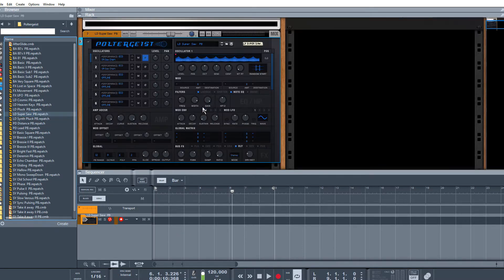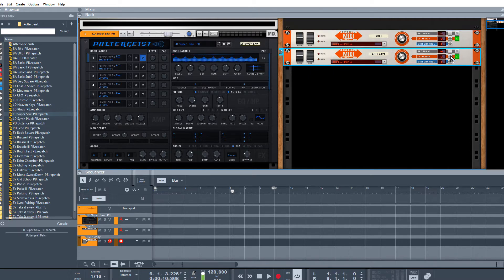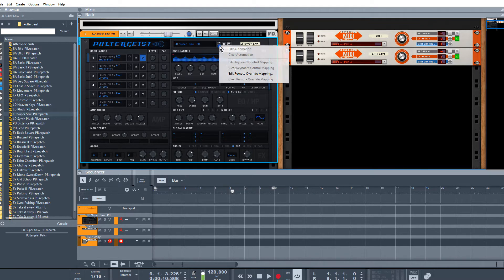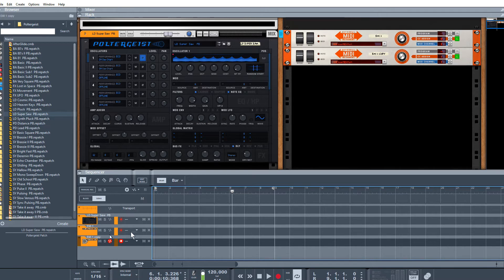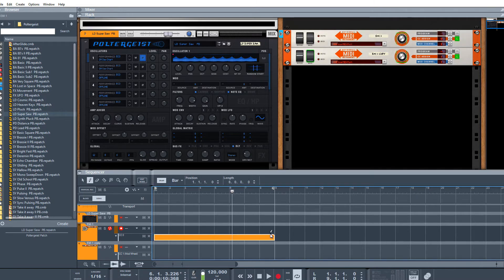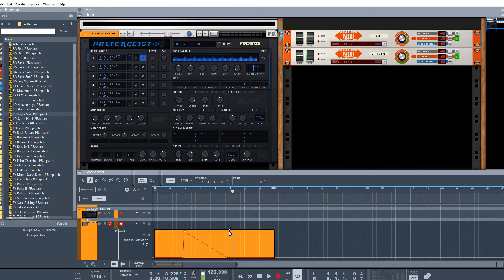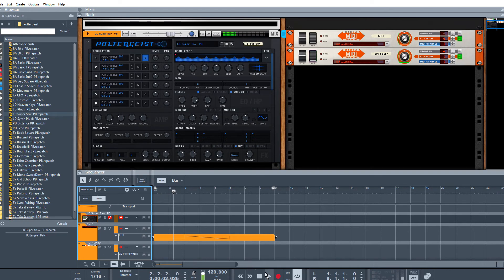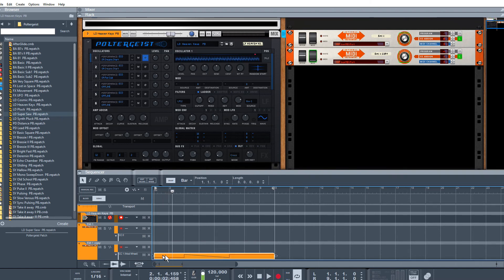Automate Program Changes for RE's in Reason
Simple tip to show how to automate Program changes in Reason.

Please note the EMI was replaced in Reason 11 with the Midi Out device.